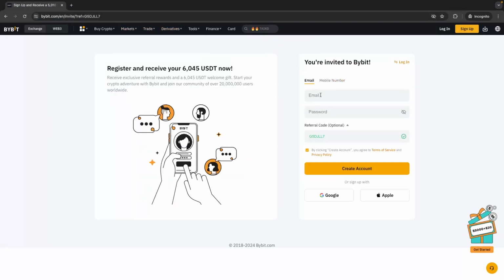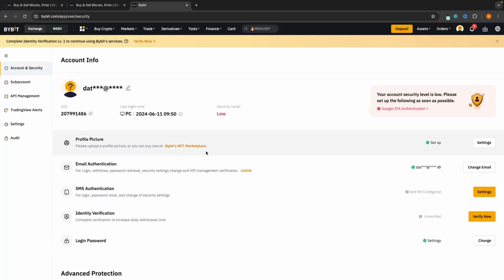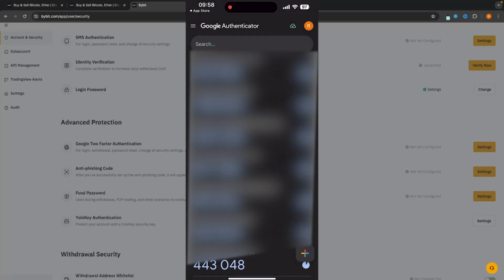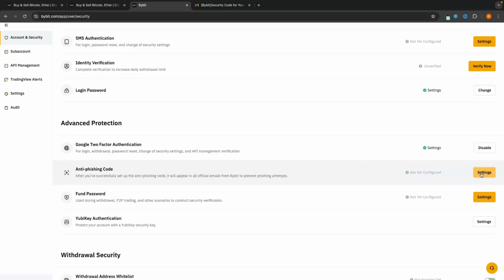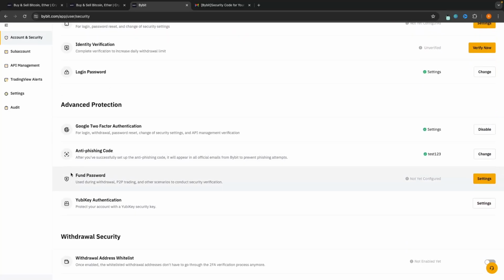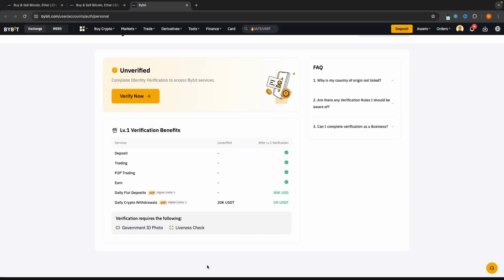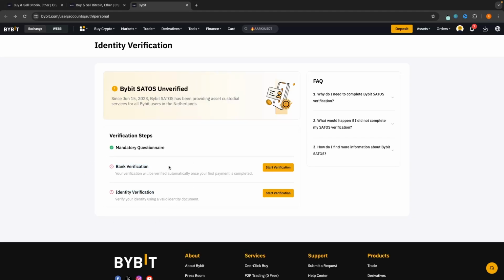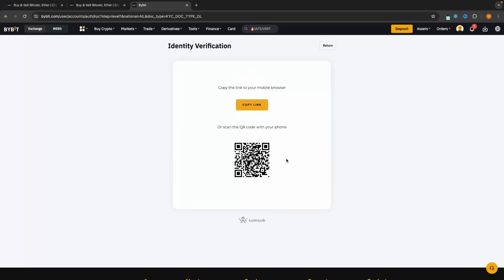How to Setup an Account on Bybit (2024)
This video walks you step by step through the process of setting up an account on Bybit, as well as some important security settings to keep your account safe